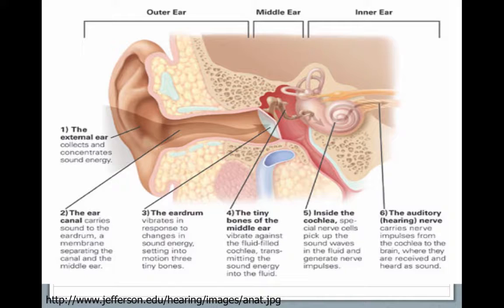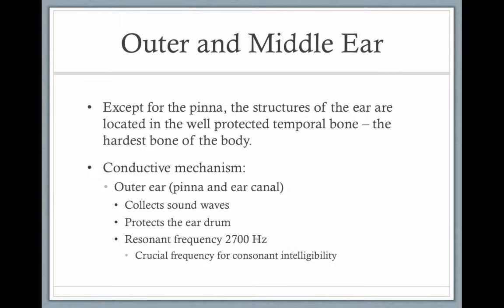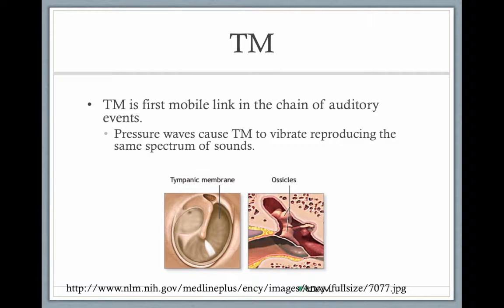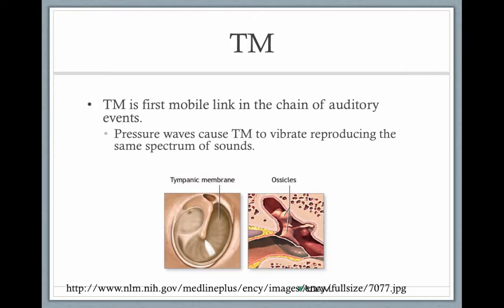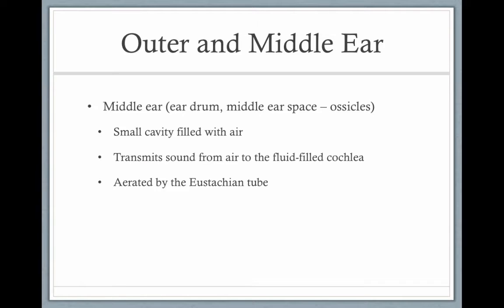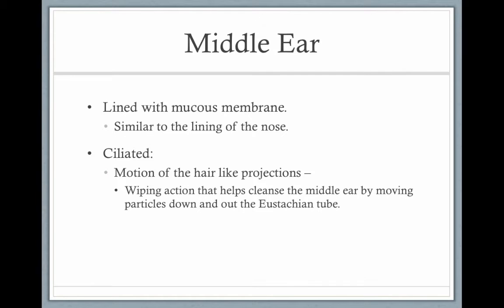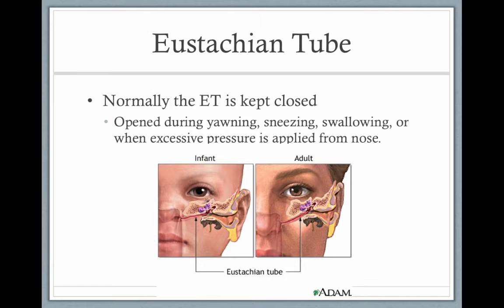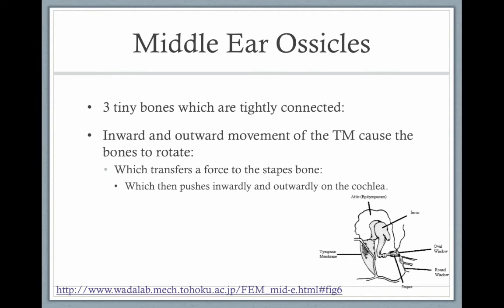Outer and Middle Ear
Table of Contents:

00:13 - Outer and Middle Ear
01:05 - Tympanic Membrane
01:30 - TM
02:13 - Outer and Middle Ear
02:58 - Middle Ear
03:07 - Middle Ear
03:21 - Eustachian Tube
04:16 - Middle Ear Ossicles
04:44 -